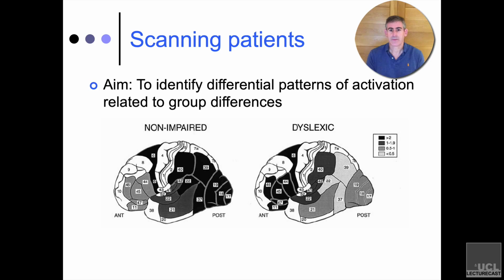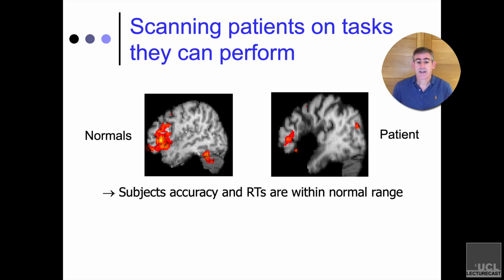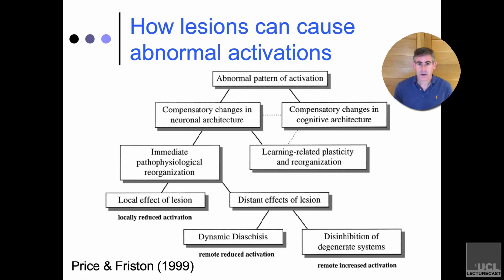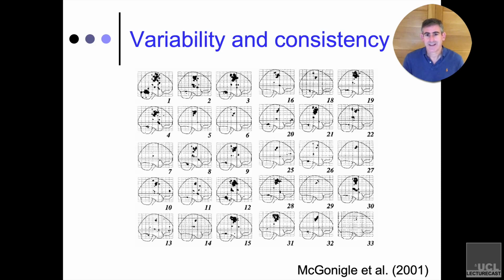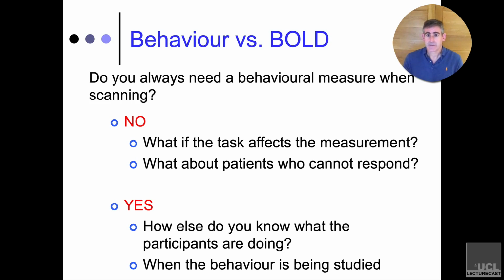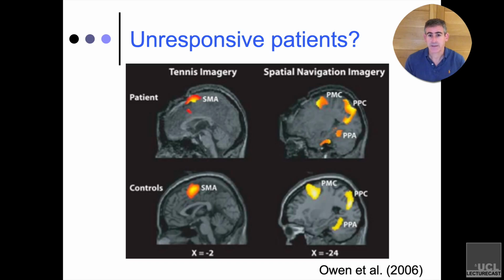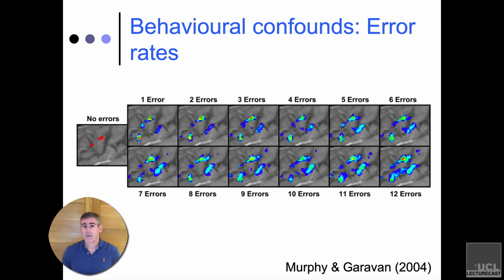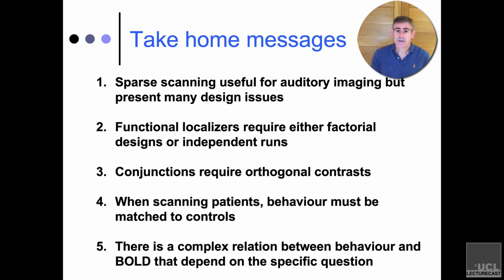9. Advanced Designs: Behaviour and BOLD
This video introduces some of the issues associated with scanning patient populations that need to be considered when designing an fMRI experiment.  It then addresses the more general issue of the relationship between behaviour and BOLD signal, including when you need one but not the other and when only both will do.